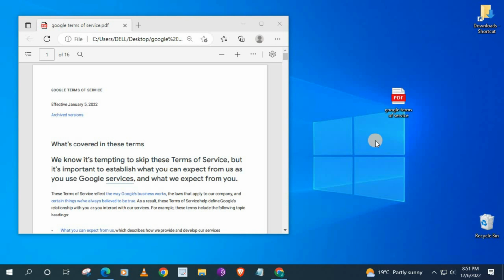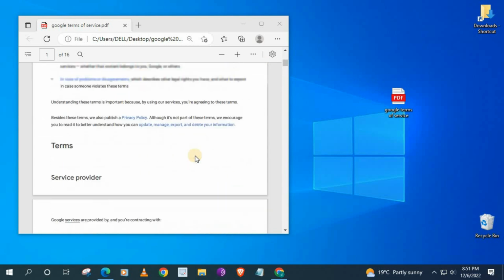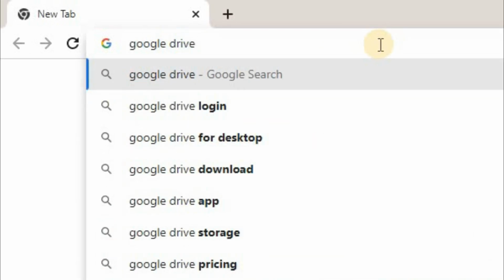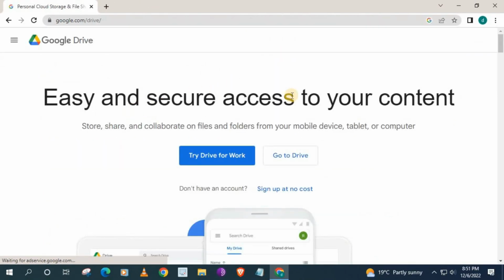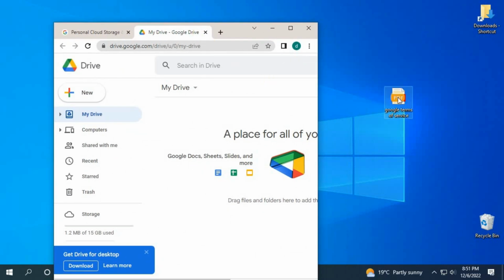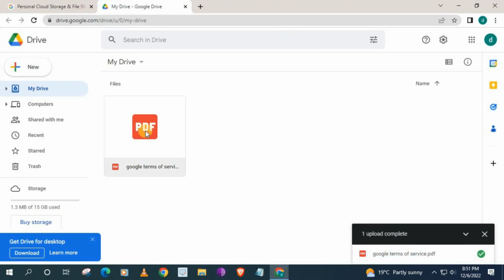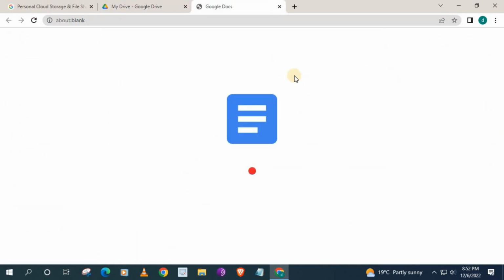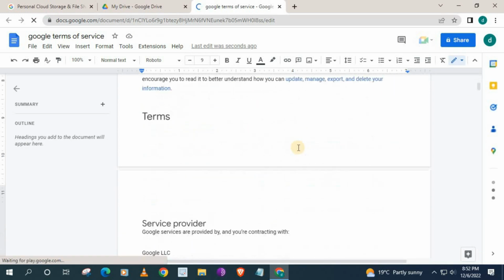How to Convert PDF to Google Docs (2024)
In this step-by-step tutorial, we'll show you how to effortlessly convert PDF files into editable Google Docs. Whether you're a student, professional, or just looking to make your PDF content more accessible, this guide is for you!

🔹 What You'll Learn:

How to upload PDF files to Google Drive
Converting PDFs to Google Docs format with just a few clicks
Tips for preserving the formatting of your original PDF
Editing and sharing your converted documents seamlessly
🔹 Why Convert PDF to Google Docs?
Converting PDFs to Google Docs can significantly enhance your workflow by allowing you to easily edit text, share documents with colleagues or classmates, and collaborate in real-time. Say goodbye to the hassle of typing out PDF content manually!

Your next efficiency breakthrough is just a video away!